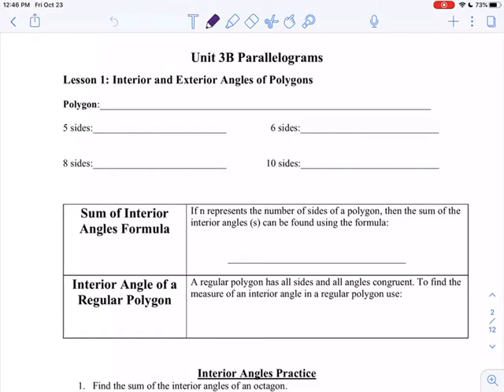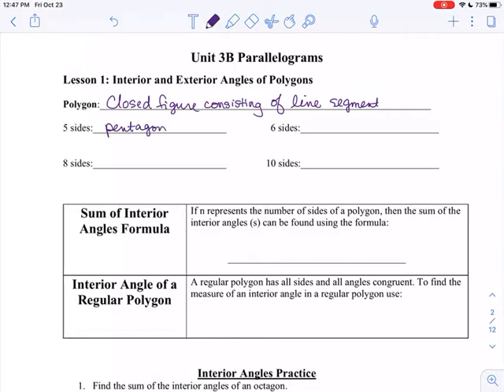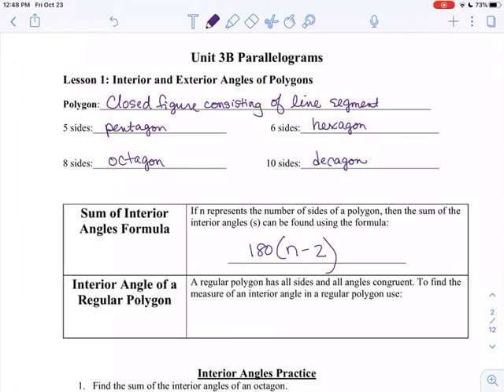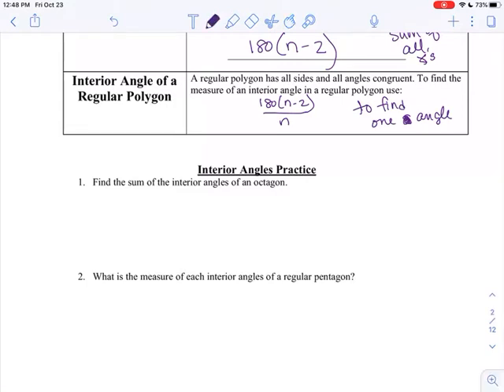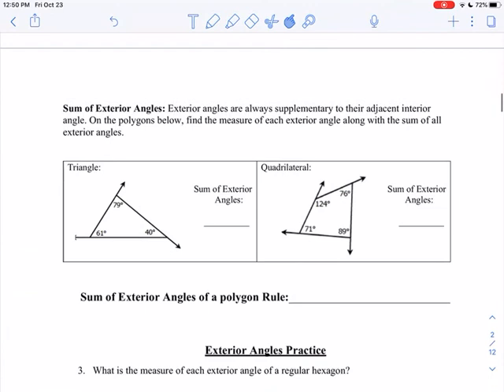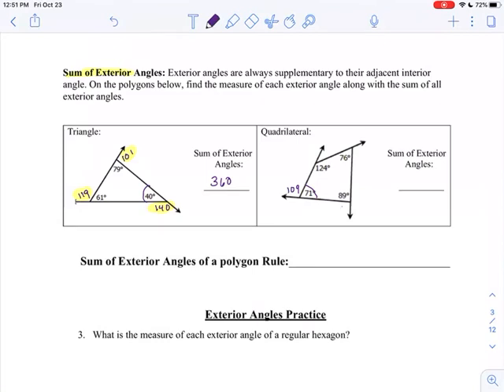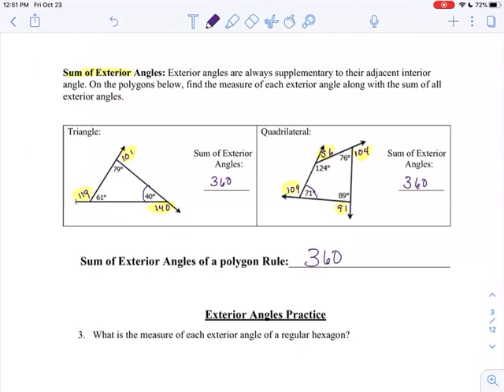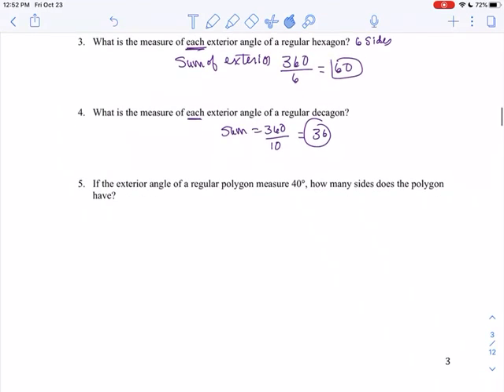Geo R Unit 3B Lesson 1 Interior and Exterior Angles of Polygons